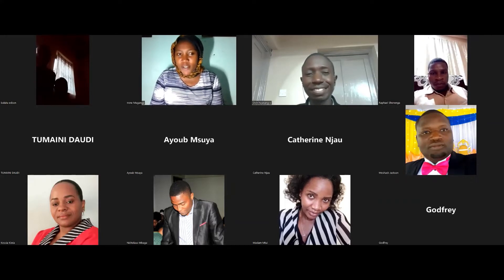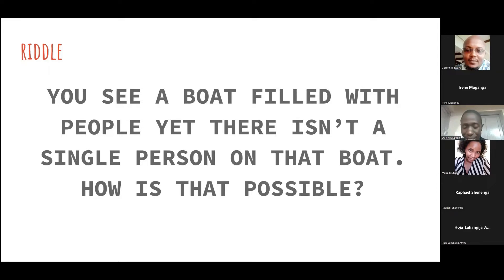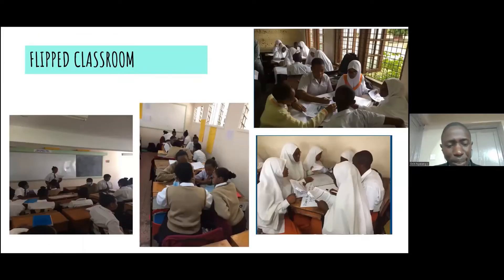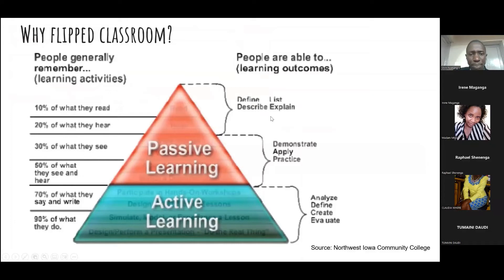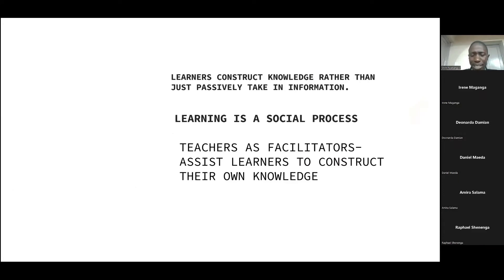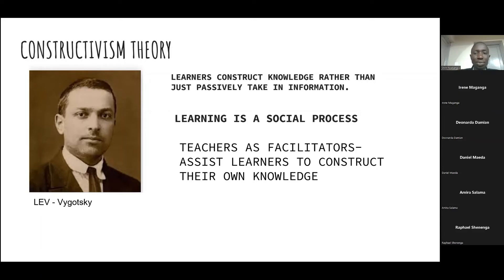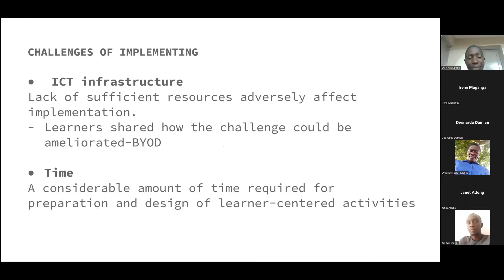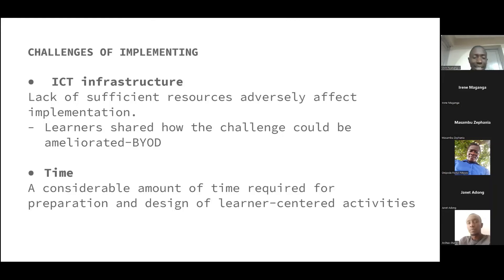TELTA Webinar series session 6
The presenter Ovin Nyakango presented on the topic "Teaching English Using Flipped Classroom Approach"